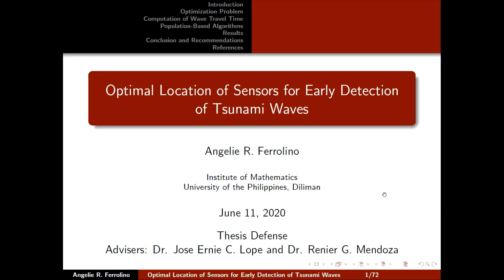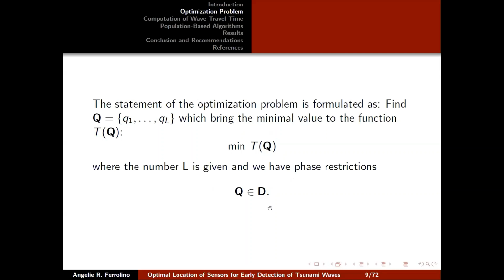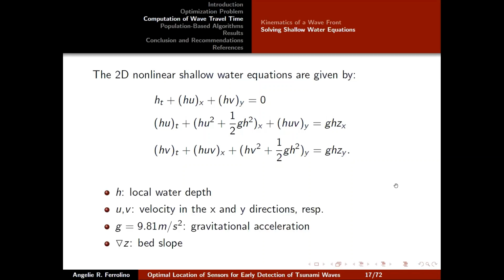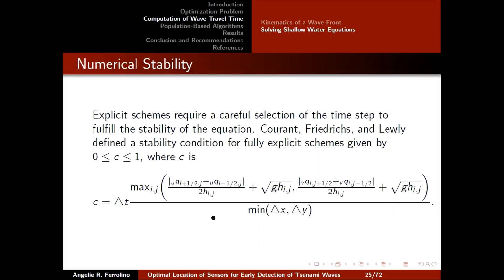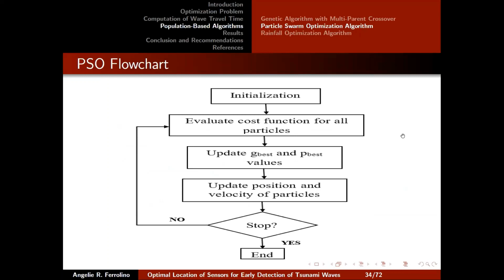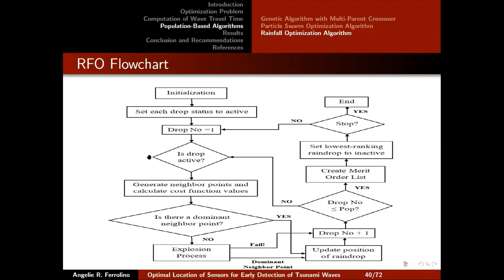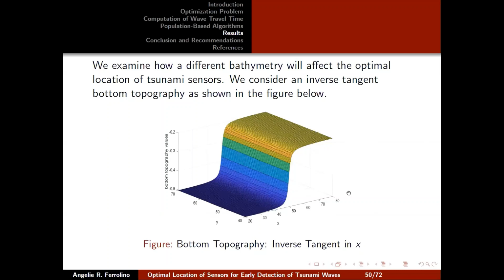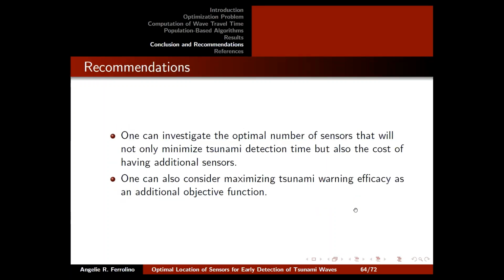Optimal Location of Sensors for Early Detection of Tsunami Waves